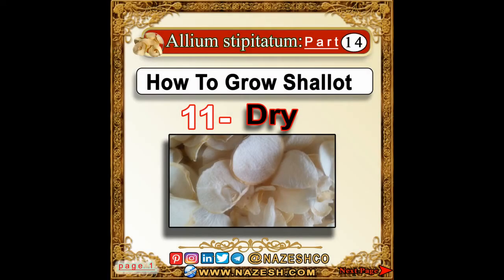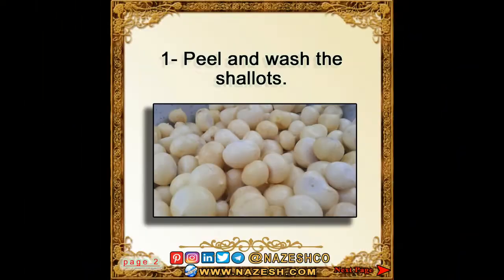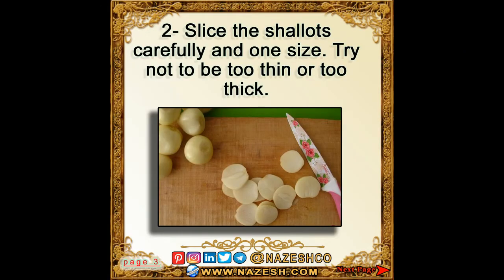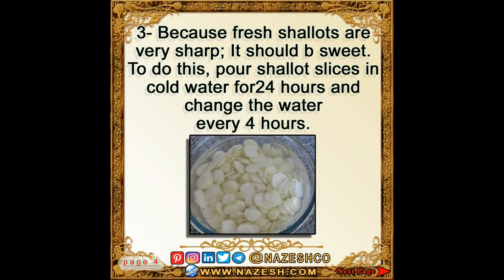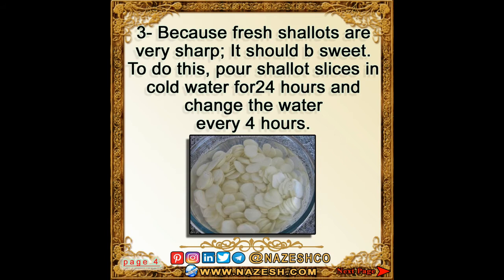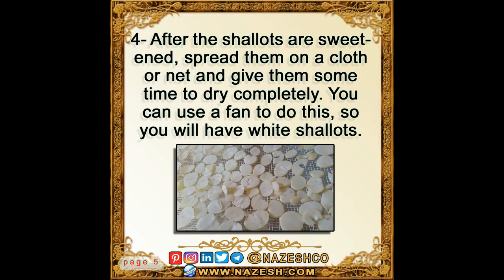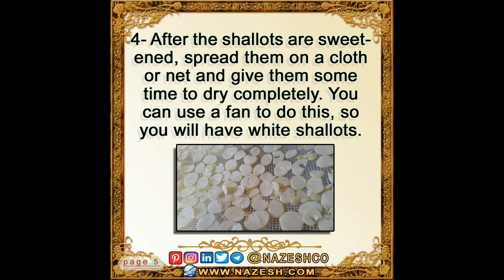Allium stipitatum part14 : How To Grow persian shallot ➡️ 11- Dry